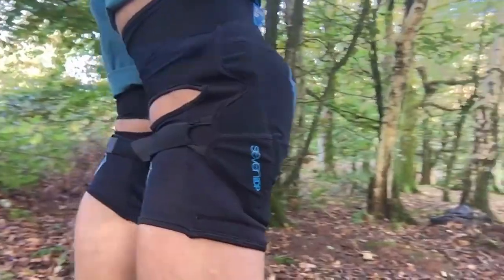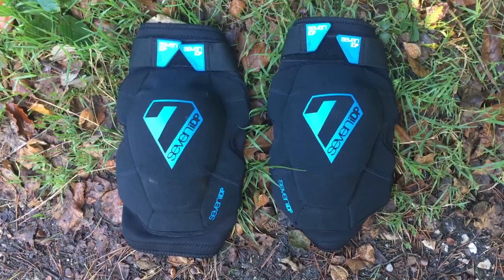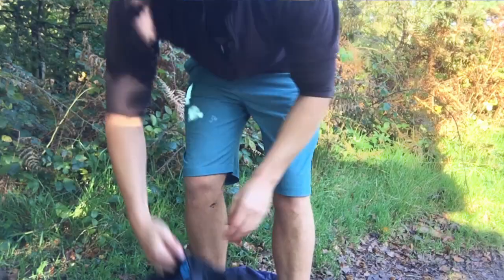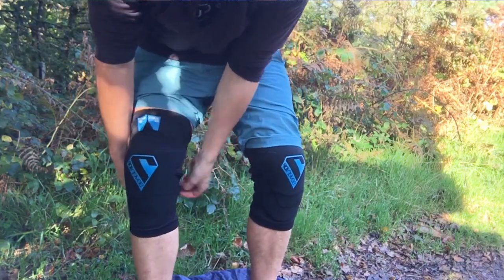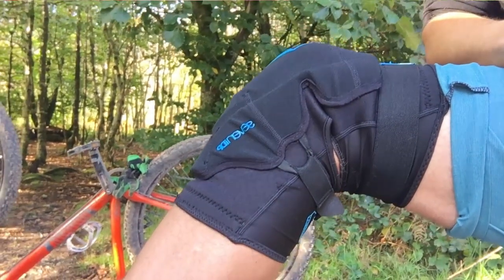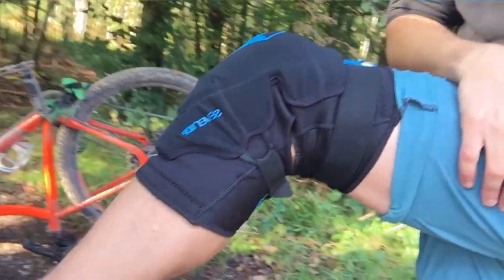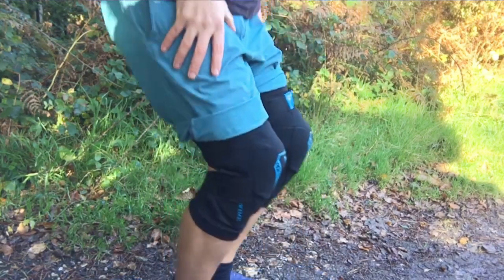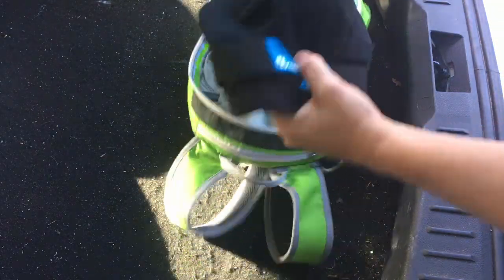Seven IDP Flex Kneepad - Product Review- The Best Mountain Biking Knee Pads?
A review of the amazing Seven IDP Flex mountain bike knee pads. Pads are a must have for any mountain bikers kit list. Some of the best protective equipment at this price. I have been using them for around 6 months and thought I would share my thoughts. Enjoy!

MY KIT IN THIS VIDEO
CHEST MOUNT: GoPro Chesty
TYRES: Maxxis Ardent
KNEEPADS: 7IDP Flex
DROPPER POST: Brand X Ascend (link currently unavailable)